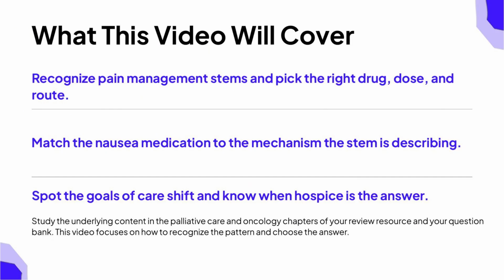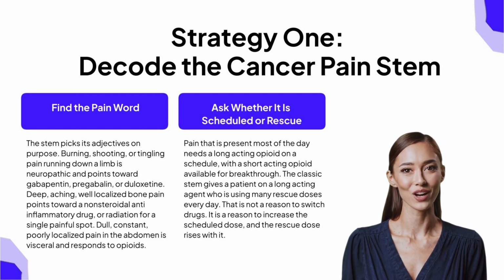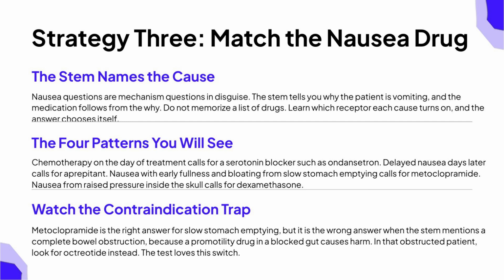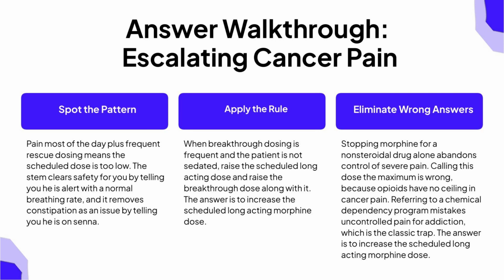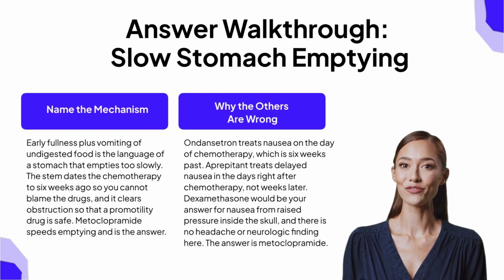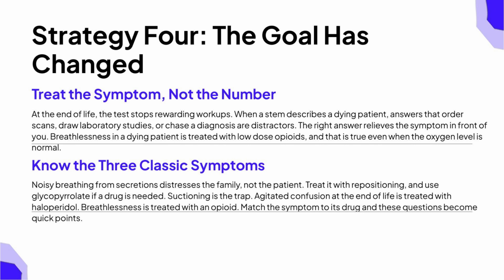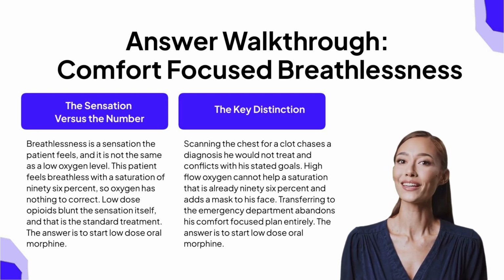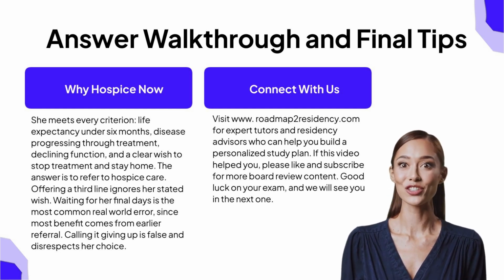USMLE Step 3 Supportive Oncology Review: Cancer Pain, Nausea, End-of-Life, & Hospice Care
Master Supportive Oncology and Palliative Care for the USMLE Step 3 exam! Quality-of-life management, symptom control, and end-of-life care are massive focus areas for the USMLE, especially within the context of CCS cases and Day 2 clinical management blocks. In this high-yield review, we strip away the fluff to cover the exact algorithms and communication guidelines you need to pass.

🎯 What We Cover:
● Pain Management in Cancer: Navigating the WHO analgesic ladder, calculating opioid rotations/equianalgesic dosing, managing breakthrough pain, and appropriately utilizing adjuncts like radiation or steroids for bone metastasis pain.

● Nausea and Vomiting Control: Tailoring antiemetic therapy to the underlying pathophysiologic trigger—including chemotherapy-induced nausea and vomiting (CINV), bowel obstruction, and vestibular causes using 5-HT3 antagonists, NK1 receptor antagonists, and dopamine antagonists.

● End-of-Life Symptom Management: Crucial clinical interventions for actively dying patients. Managing refractory dyspnea with opioids, treating terminal secretions ("death rattle") with anticholinergics like glycopyrrolate, and addressing terminal delirium.

●Hospice Referral and Criteria: Understanding the exact prognosis requirements (less than or equal to 6 months), distinguishing between palliative care vs. hospice, and mastering the high-yield ethical communication scenarios required for CCS cases.